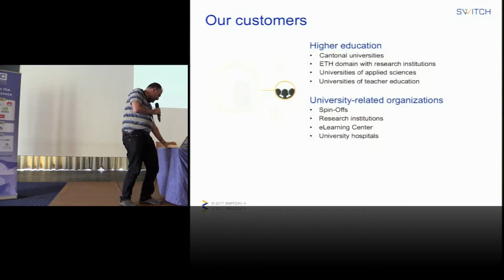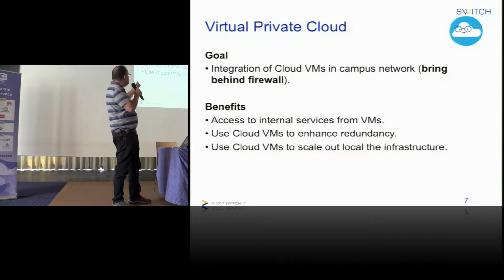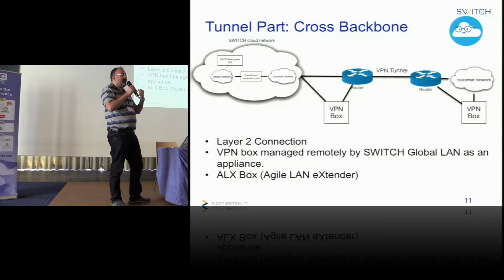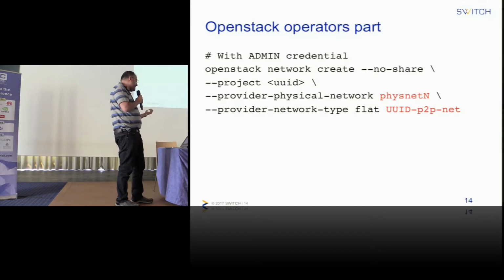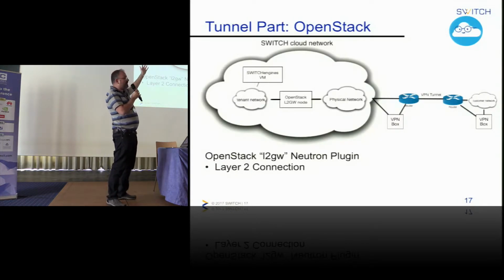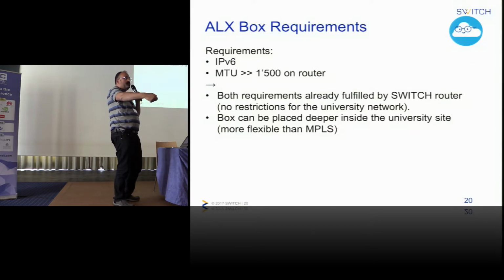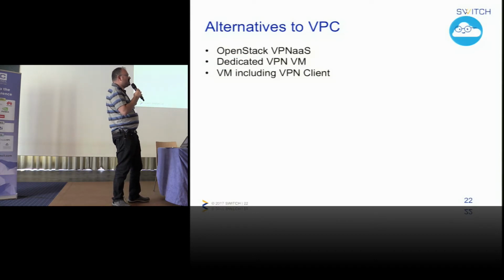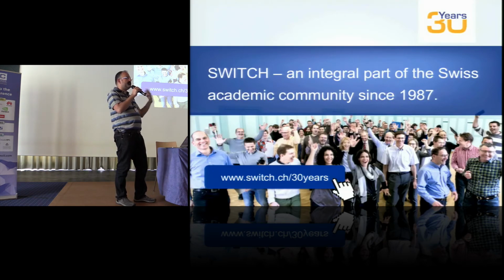Tutorial on OpenStack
In this video from Switzerland HPC Conference, Saverio Proto from SWITCH presents a Tutorial on OpenStack.

"The SWITCHengines cloud enables users to start servers on demand to scale horizontally the compute power and the storage needs. However it is difficult to extend existing services using servers that are outside of the campus network. With the Virtual Private Cloud service SWITCH will make possible to start servers on SWITCHengines that will appear connected to the same layer 2 network inside the campus where the existing resources are already running. In this talk we show how to extend the Openstack Neutron SDN controller to bridge the user tenant network with the university campus network."

Saverio Proto is an OpenStack Cloud Engineer at SWITCH. He works in NRENs since 2011, first in Italy and then in Switzerland. He has significant experience in running critical infrastructures using Open Source software. At SWITCH he works together with the PetaSolutions team, to deliver an OpenStack- based cloud to the Swiss Universities.